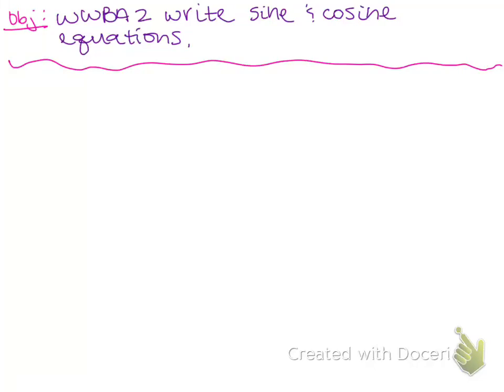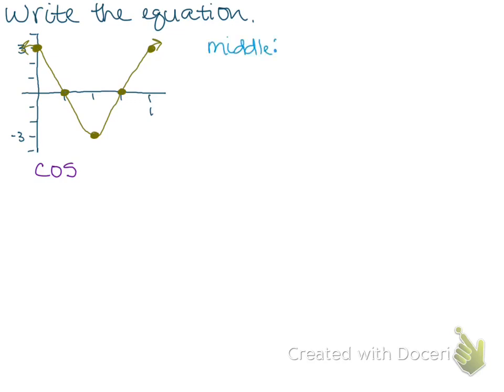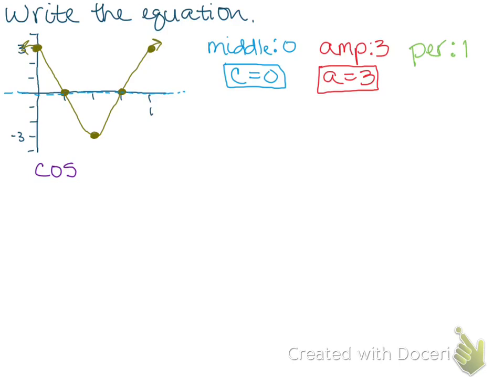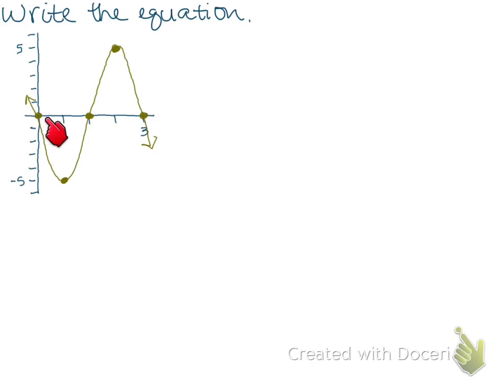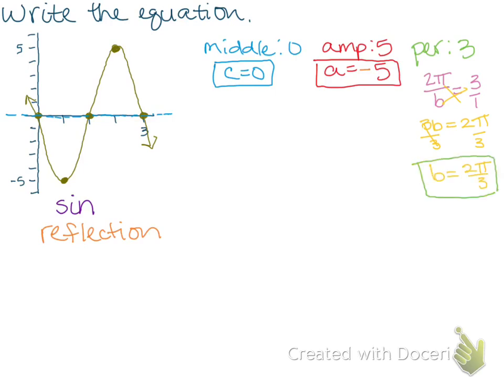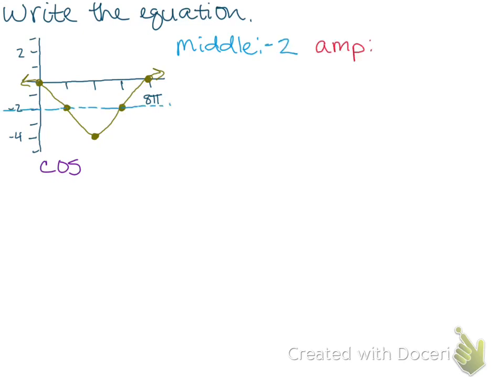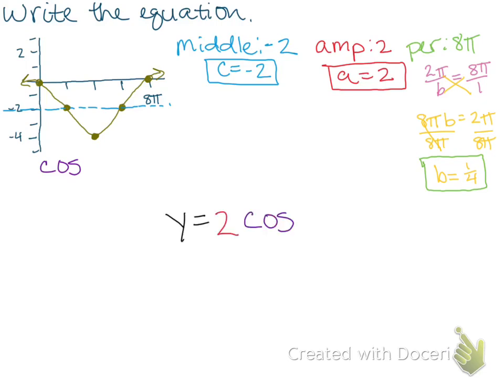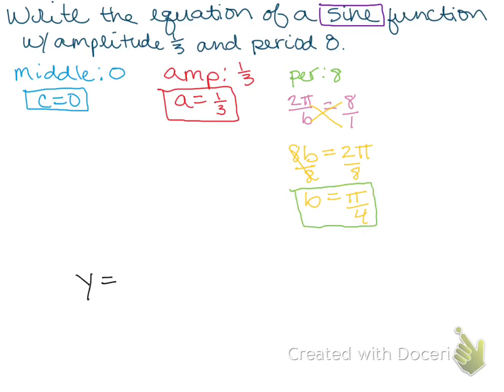Writing Sine and Cosine Equations